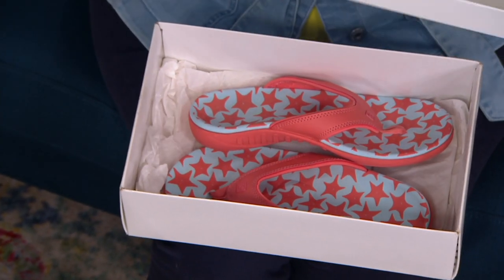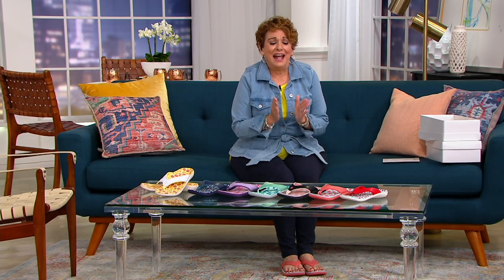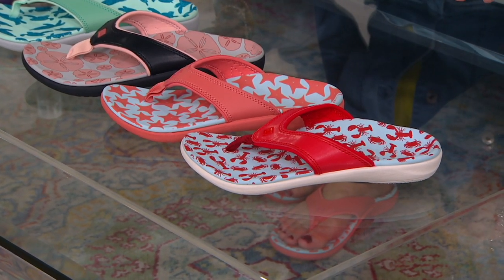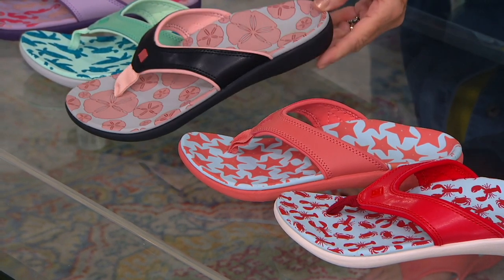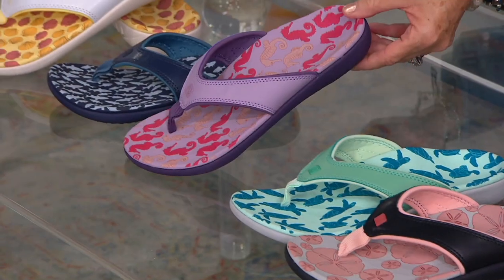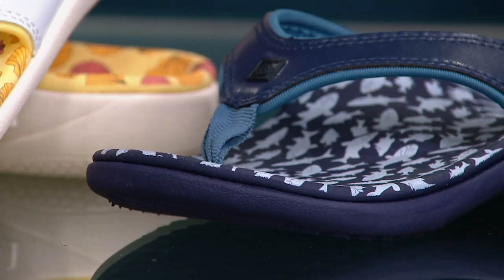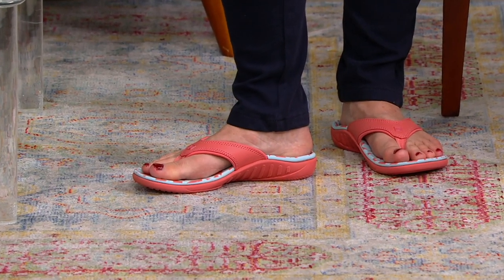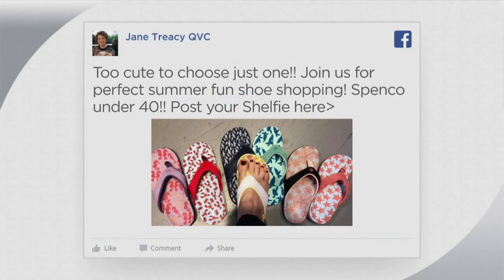Spenco Orthotic Thong Sandal - Yumi Ocean on QVC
Spenco Orthotic Thong Sandal - Yumi Ocean

Tropical feels with every step sounds pretty darn nice to us! These orthotic thong sandals deliver all-day support and a stylish vibe. From Spenco.